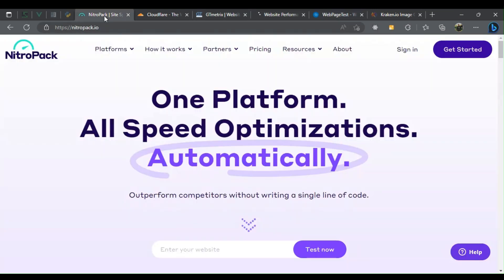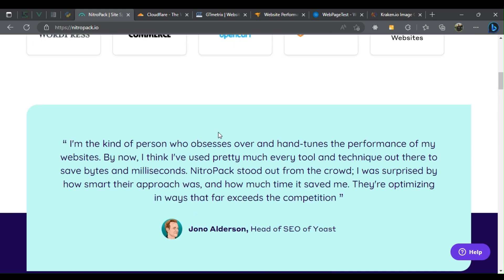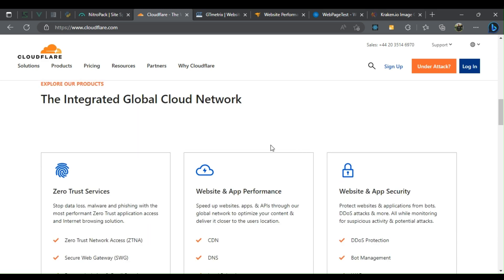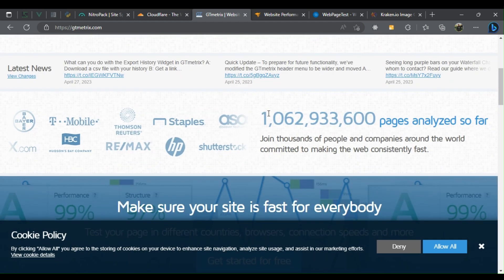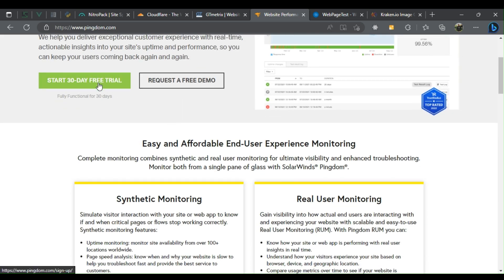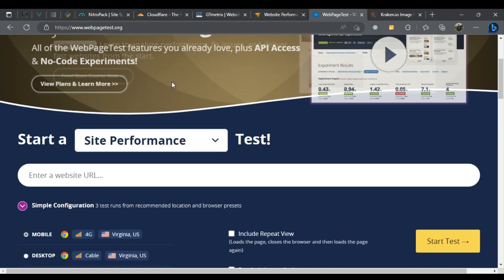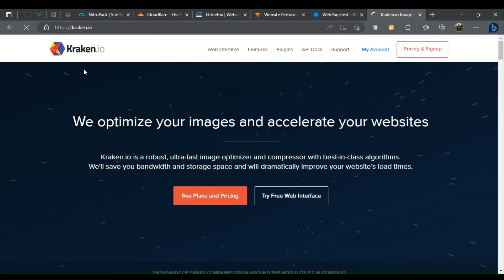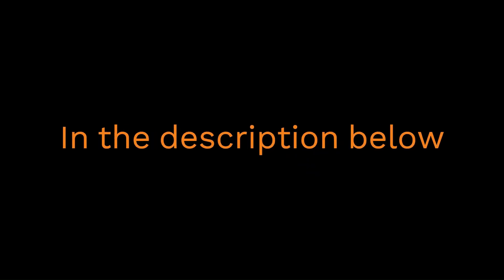Top Best Web Optimization 🔍 Services 💨 Tools 🔧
Looking to optimize your website for better performance? Check out these tools top web optimization services and tools that can take your site to the next level!⁠
 From improving page speed to enhancing SEO, these tools offer cutting-edge features to help you achieve your website's goals. ⁠
With their easy-to-use interfaces and powerful capabilities, you can make your website faster, more efficient, and more user-friendly than ever before.⁠

The following are the top 6 Services Tools to help you work faster.

Learn 👩‍💻

15 Free Harvard Courses🎓📣🔥🎉

CSS Amazing Games to Learn Ultimate Guide 🔥

10 JavaScript Games to learn-Totally Cool & Fun 🚀✨🔥

Dev_Tools 🛠️

Web developers tools 🛠️ you need to know💡👩‍💻

Top 6 🔥 API testing tools 2023🚀👩‍💻

7 programming tools 🔧 you should be using in 2023 👩‍💻💡

GitHub_Repositories 🧵

7 🔥 programming repos you'll wish you knew sooner 👩‍💻

10 🔥 of the best GitHub React.js repositories for developers👩‍💻

6 GitHub 🔥 repositories allow you to work at 100% efficiency 👩‍💻

6 Google Chrome extensions 🔥 that'll help you turn hours of work into minutes free🚀💯

Developers 💻 Chrome Extensions of the Month February 2023

7 ChatGPT 🤖 Must Have Chrome Extensions 🤯

AI_Dev_Tools 🤖

5 AI 🤖 websites to turn hours of work into minutes 🔥

Here are six AI 🦾 websites that will speed up your work 🚀

AI Free Tools That Will Make Hours Of Effort Disappear In Minutes ⏰

VsCode_Extensions_For_Dev 👩‍💻

10 BEST VSCODE EXTENSIONS TO IMPROVE YOUR PRODUCTIVITY 👨‍💻

Top 😎 8 VS Code Extensions Every Developer 👨‍💻 Should Know 🔥

Awesome 🤠 VS Code Extensions 💻 For Developers

Developers 👩‍💻 T-shirts 👕

🌐 Sources links:

1. nitropack.io

2. cloudflare

3. GTmetrix

4. Pingdom

5. WebPageTest

6. Kraken

Happy working 💥